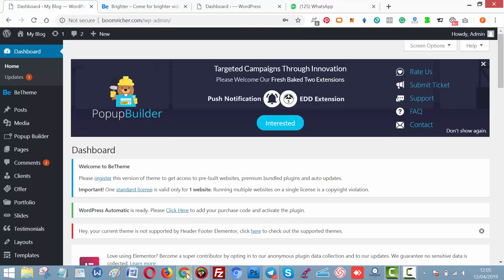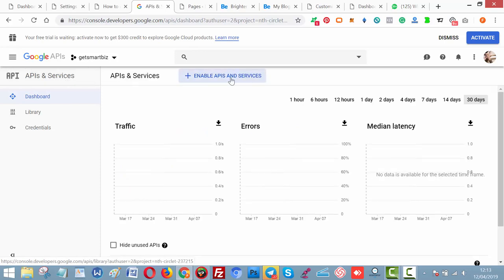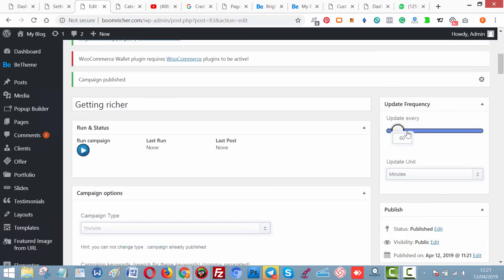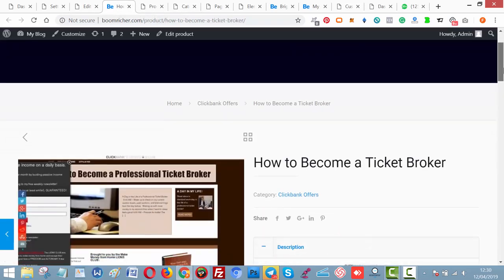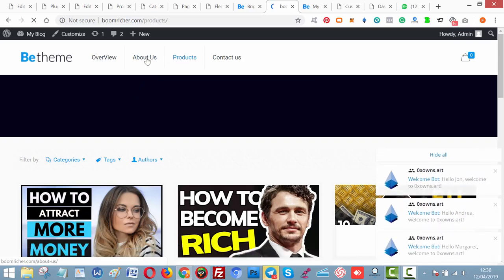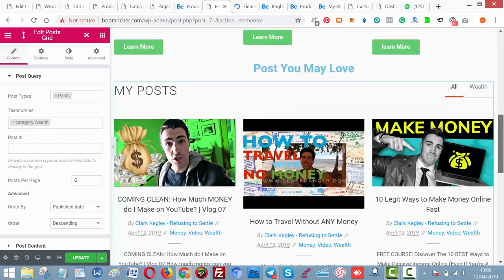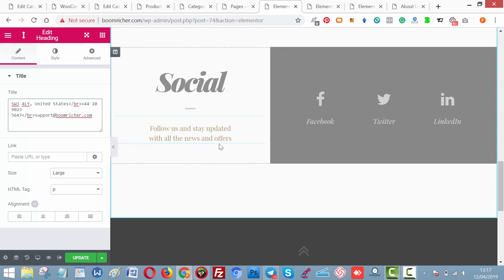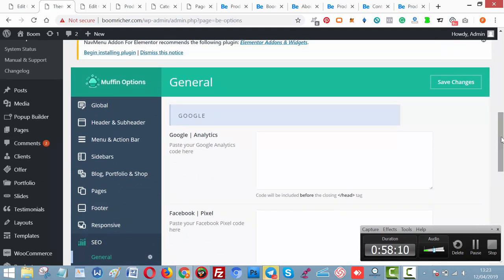Create autopilot blog with auto post products from clickbank and design the entire website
Use this tutorial to design autoblog and auto post products